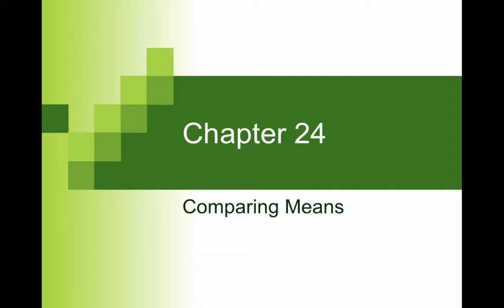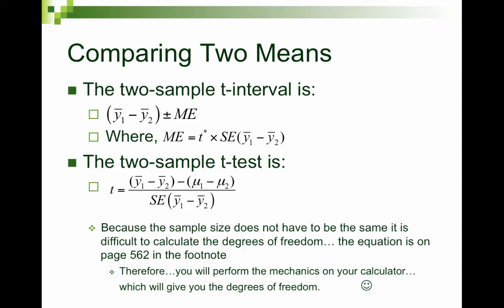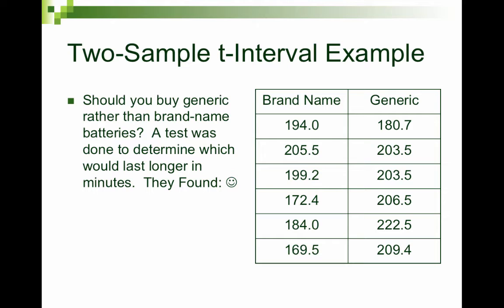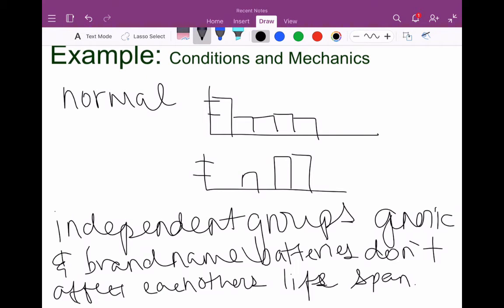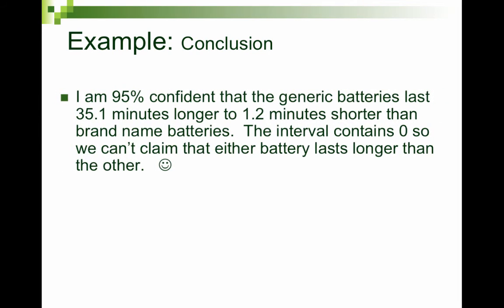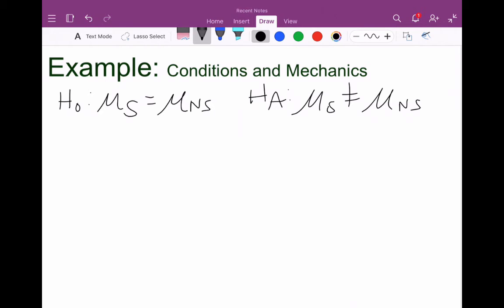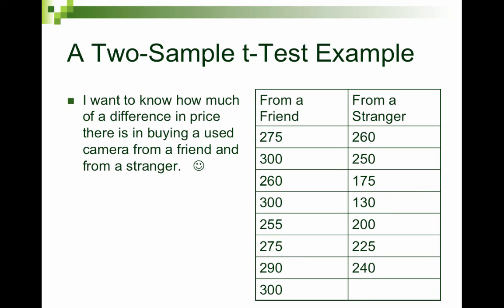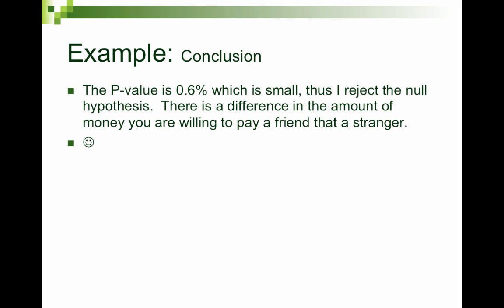Chapter 24 - comapring means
Table of Contents:

13:39 - Example: Conclusion